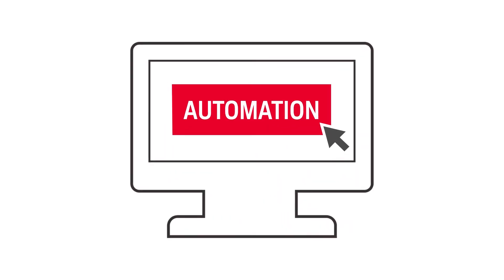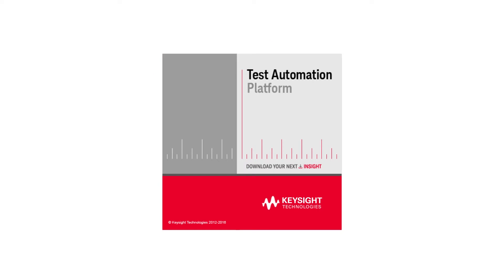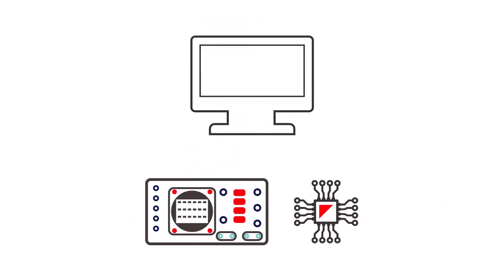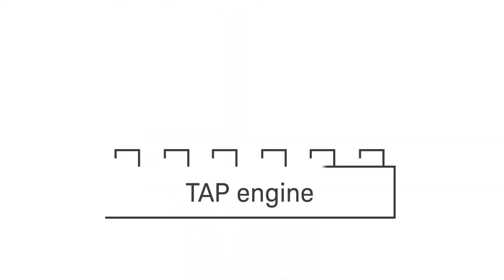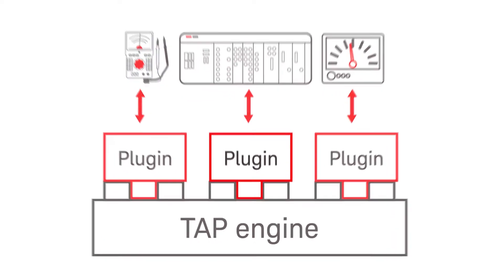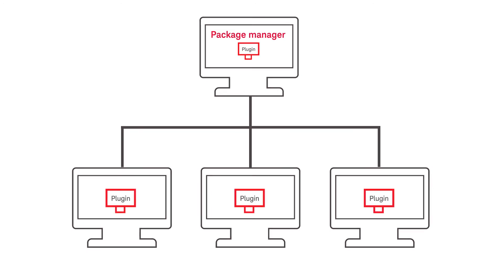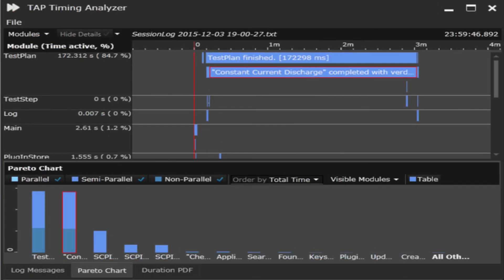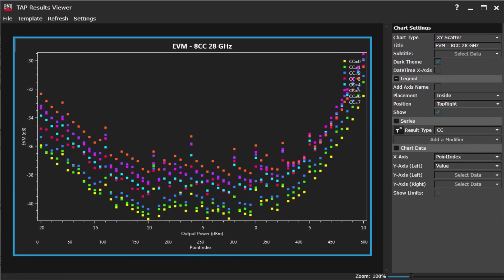Test Automation Platform Developer’s System - Overview Video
Keysight KS8400A Test Automation Platform (TAP) Developer’s System provides powerful, flexible and extensible test sequence and test plan creation with additional capabilities that optimize your test software development and overall performance.